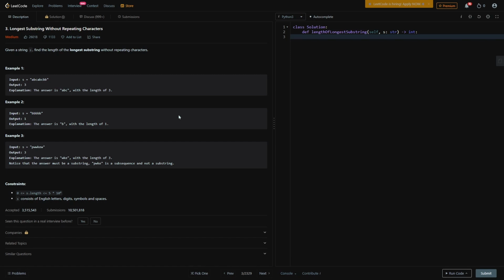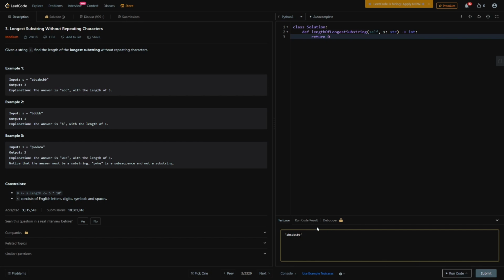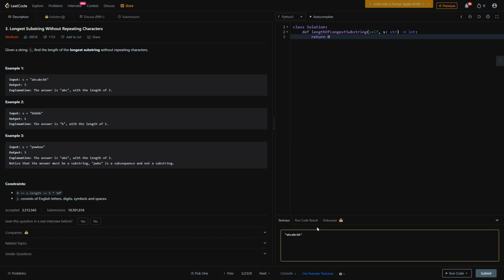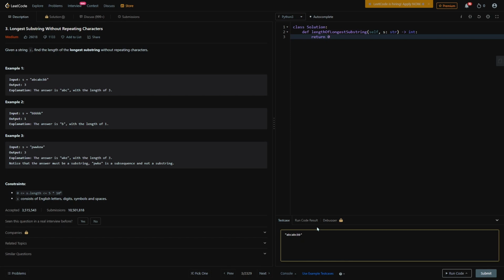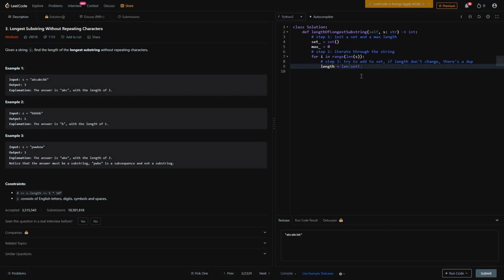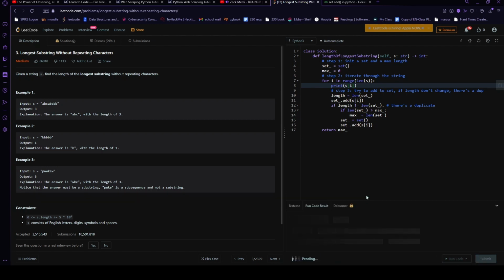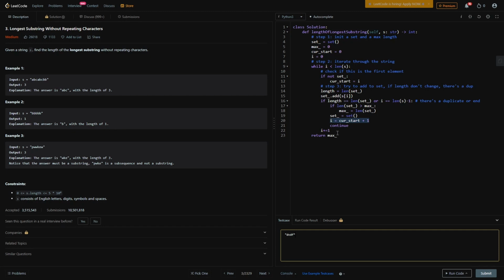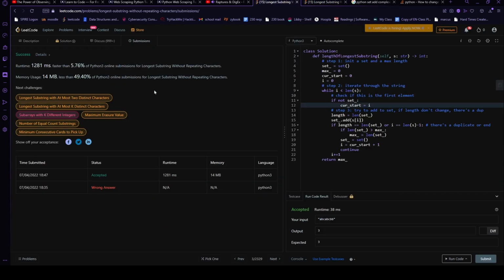Going up the ladder of medium Leetcode Problems: 3 - Longest Substring Without Repeating Characters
Hello, my name is Karthik, and in today's video, I am going to be walking through Leetcode problem #3, longest substring without repeating characters. This climb on the medium tier Leetcode problems has been so far already a difficult journey, but very fun as I get to improve my skills and share that here to the platform for others to learn from. Enjoy!